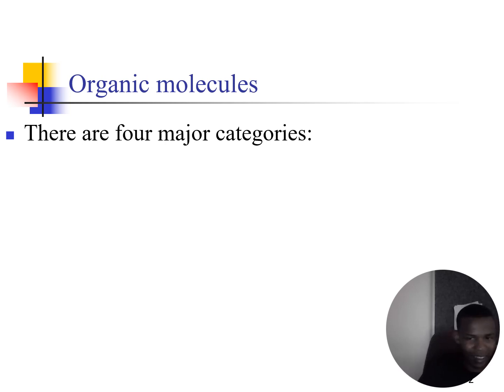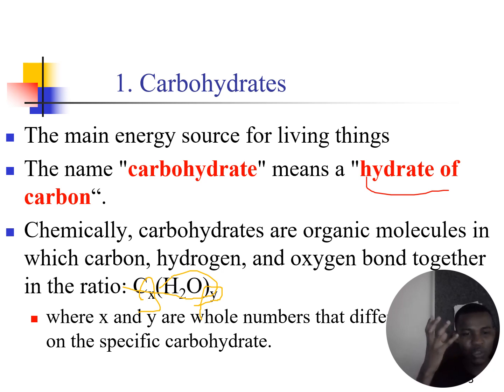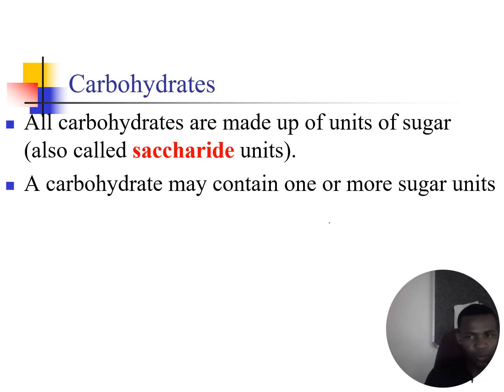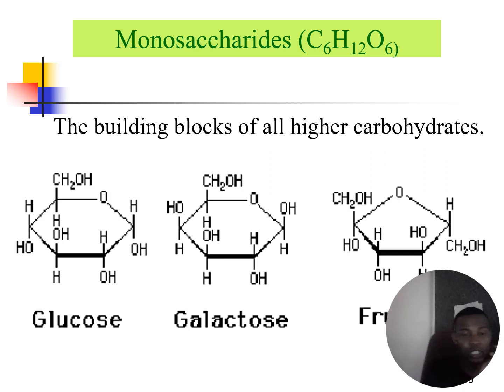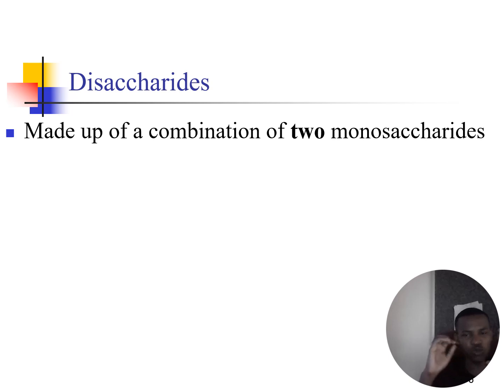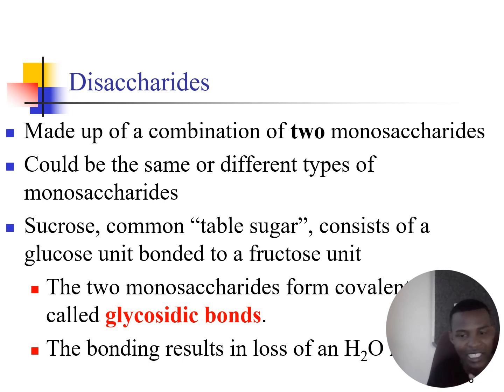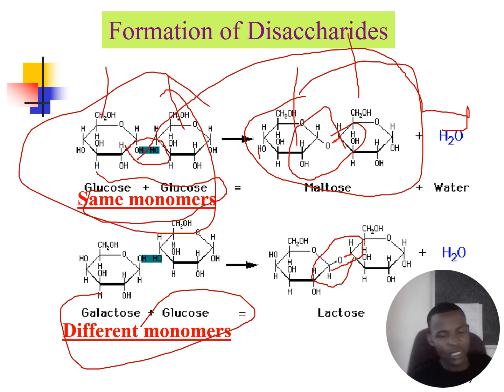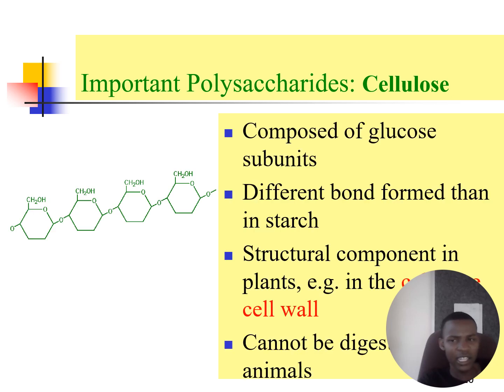BIO111 Lecture 13 Carbohydrates